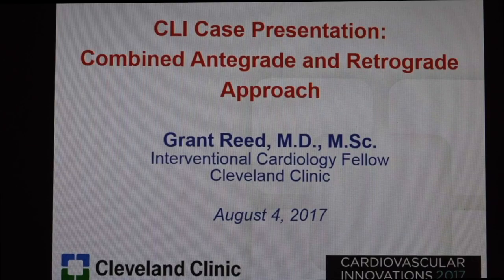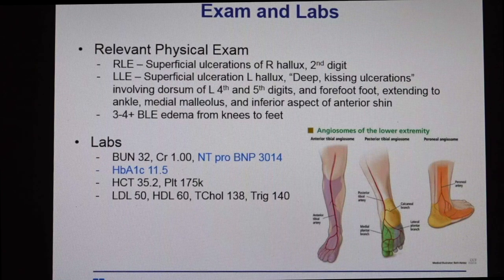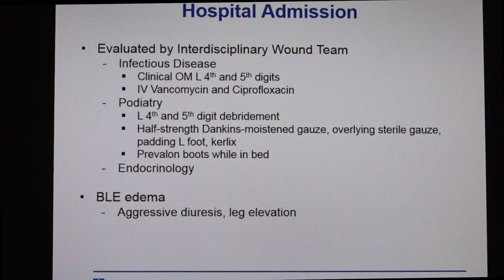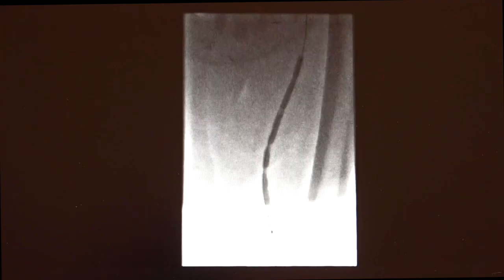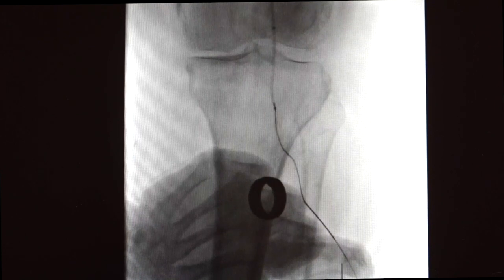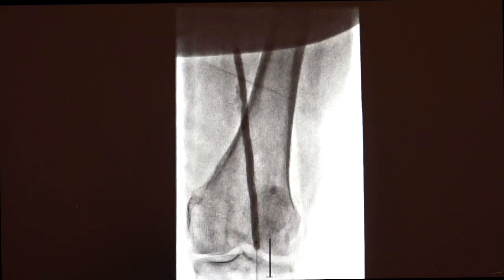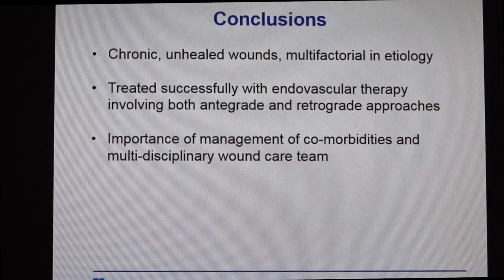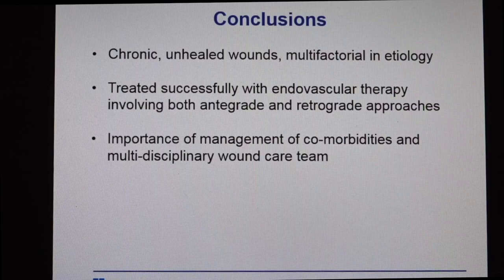CVI2017 Challenging Case - Grant Reed, MD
Challenging case presentation recorded at Cardiovascular Innovations 2017.